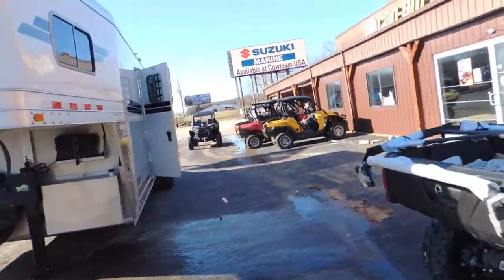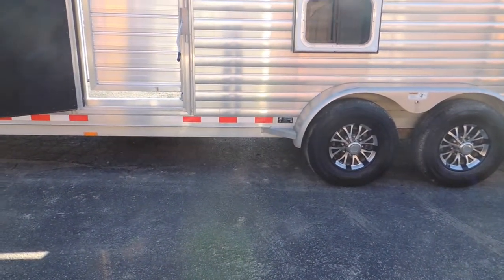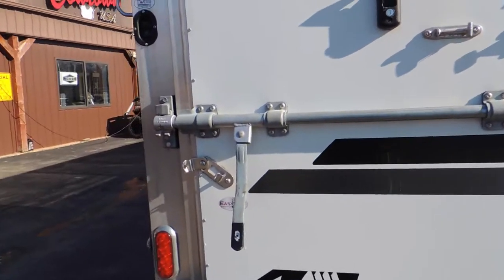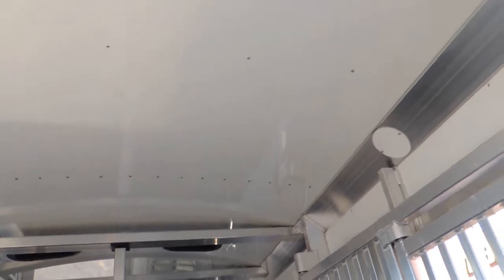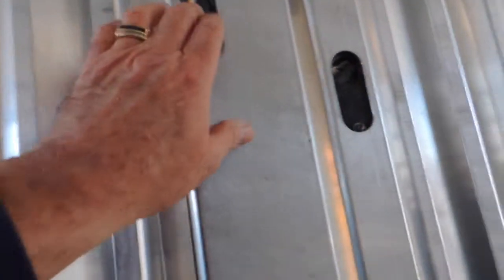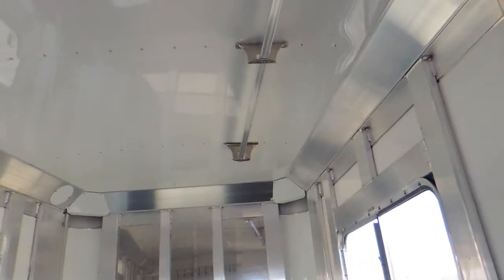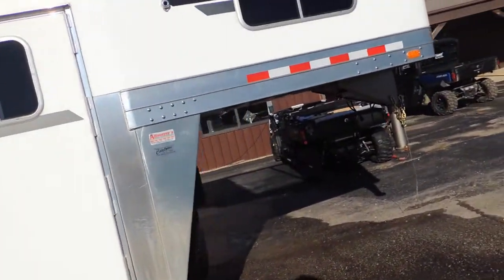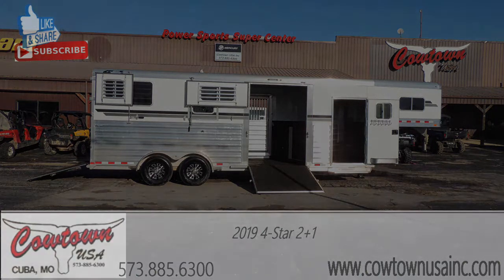2019 4 Star 2+1, 24' Thorobred